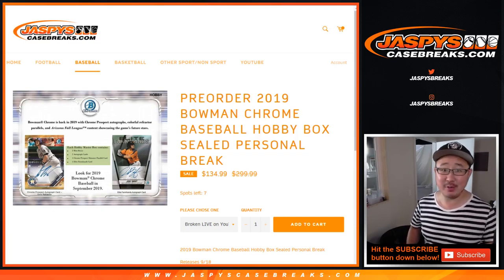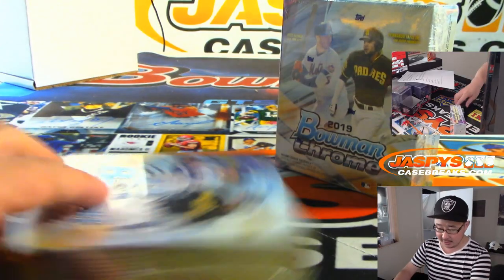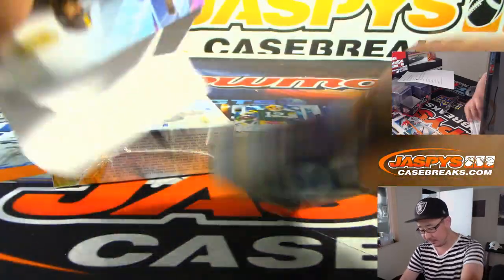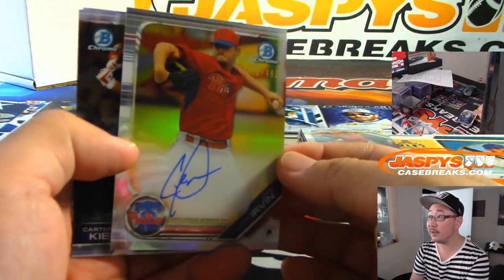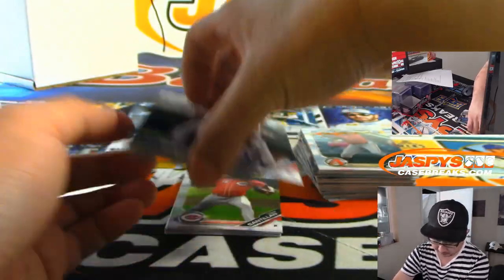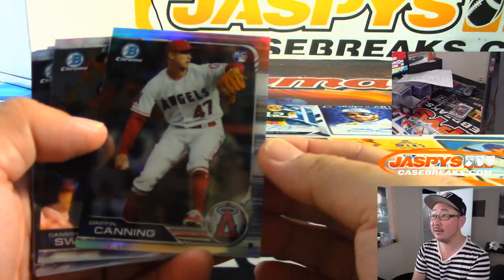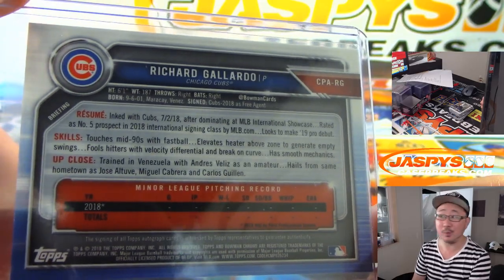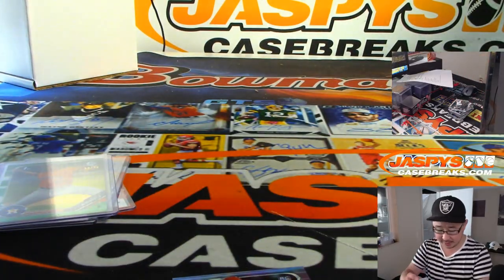Th, 09/19/19 || 1Box (HOBBY) PERSONAL (Matt G) || 2019 Bowman Chrome Baseball (MLB)